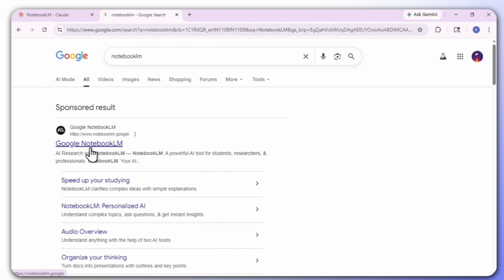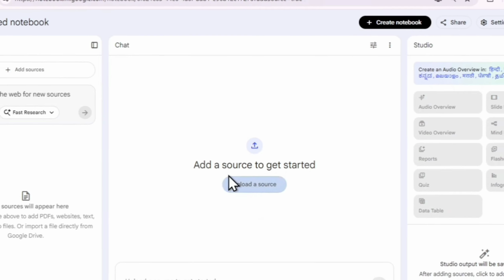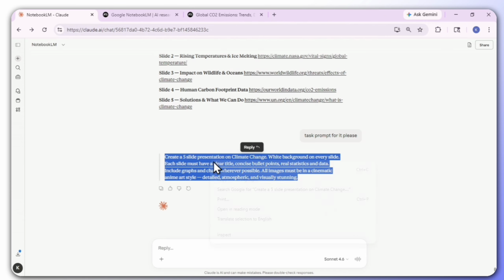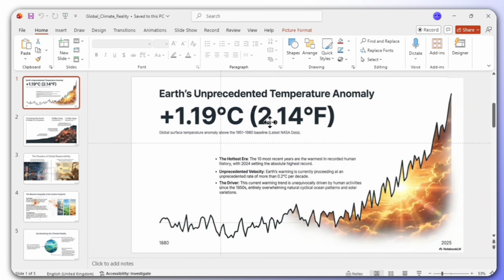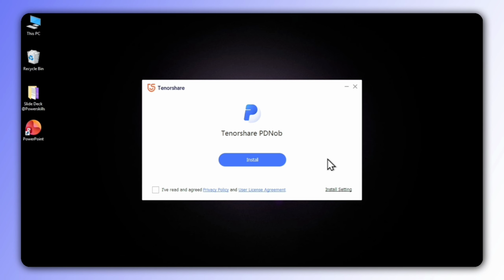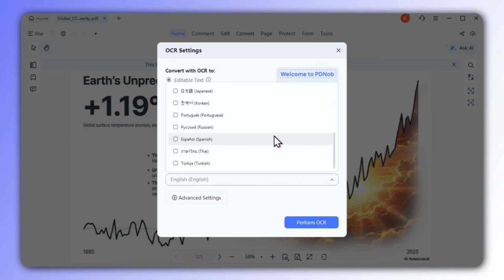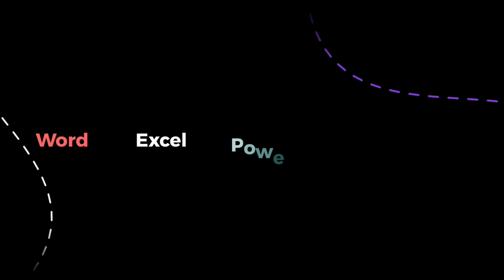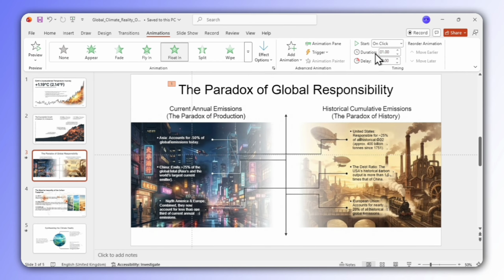Best Way to Convert NotebookLM Slides to Editable PowerPoint Slides (PPT) | 2026 Tutorial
PDNob Convert NotebookLM Slides to Editable PowerPoint Slides and Edit PPT Easily.

Best way to convert NotebookLM slides to editable PowerPoint (PPT) in 2026 — if you're looking for a reliable method to convert NotebookLM slides to editable PPT without losing formatting, this video walks you through the complete process.

Chapters
00:00 - Introduction to the problem
00:13 - Best NotebookLm slide generation
02:13 - Succesful Generation of slide
02:14 - The Revise trap
02:34 - NotebookLm Pptx format Limitations
02:39 - Best option
02:48 - Introducing PDNob by Tenorshare
03:05 - Free Download to PDNob
03:11 - Installation
03:20 - PDNob Interface
03:34 - Best OCR Powered by ABBYY
03:42 - Making Pdf completely editable
04:39 - Convert Feature
05:16 - Fully editable PowerPoint
05:23 - Applying custom animation inside ppt

NotebookLM makes it easy to generate AI-powered slides, but exporting them into fully editable PowerPoint files can still be challenging. In this tutorial, we use Tenorshare PDNob's OCR engine to convert static NotebookLM slides into fully editable PowerPoint presentations — text, layout, and all.